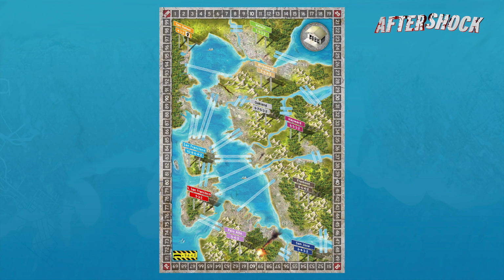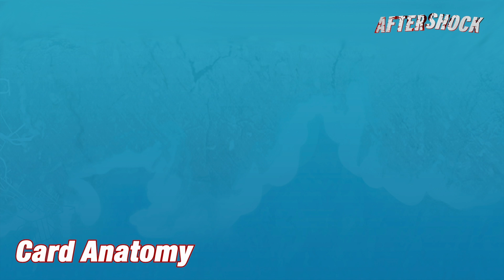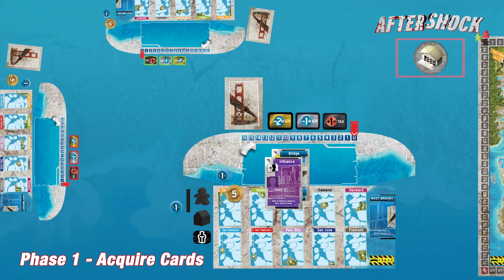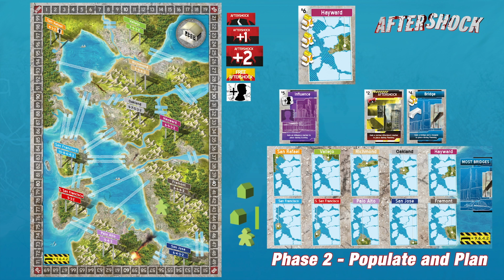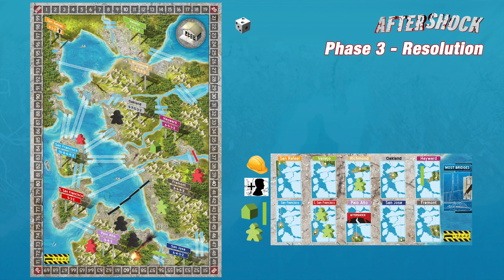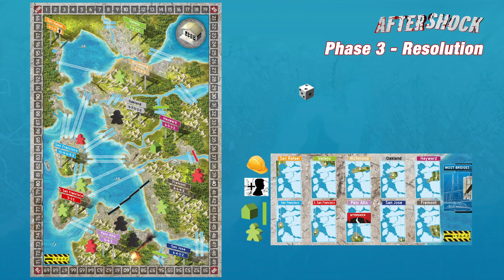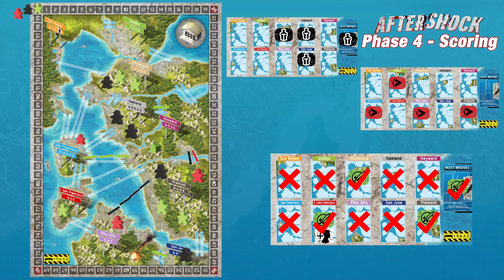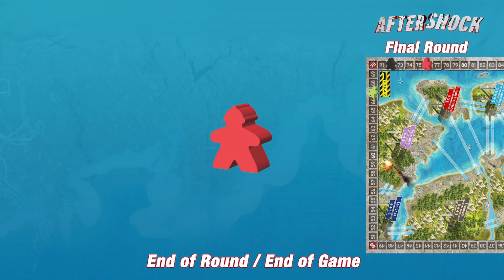The Blue Player Presents - How to Play Aftershock: San Francisco and Venice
Robert teaches you how to setup and play this new game designed by Alan Moon and Bobby West. Published by Stronghold Games. Help rebuild after a series of mega earthquakes in this Area Control/Hand Management game! Note this video was produced before the name change.